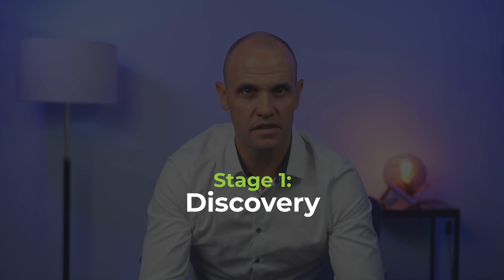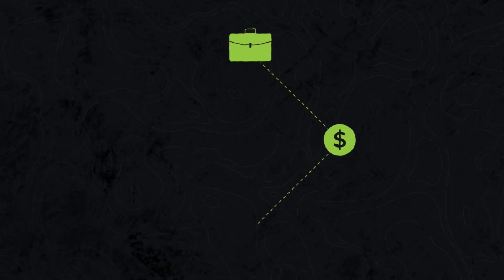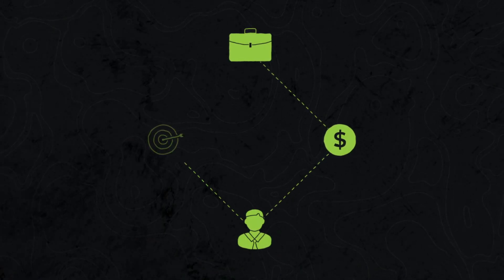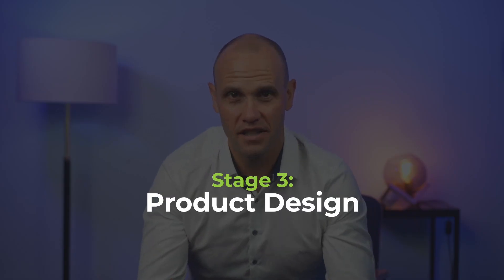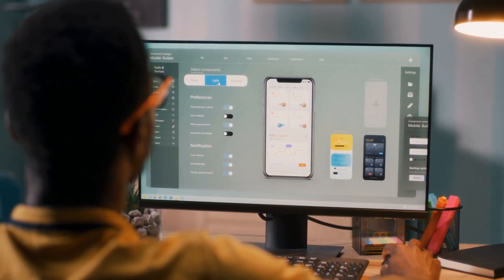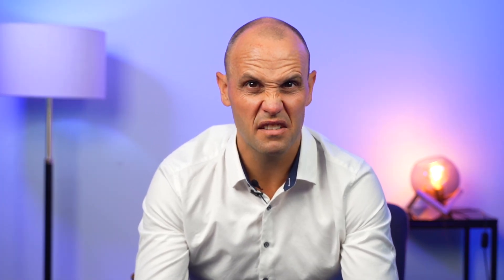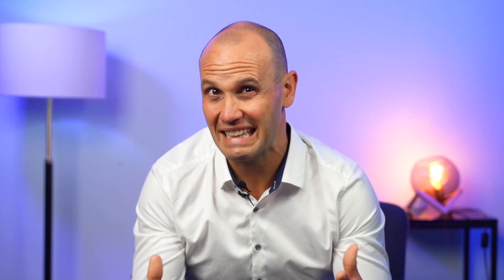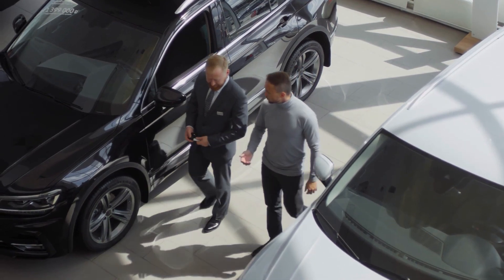The Complete Software Development Process Explained (In Under 5 Mins)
Looking to grasp the complete software development journey in under 5 minutes? I know it sounds daunting, but I've got you covered.

In this video, I'll take you through the entire process, starting from when a client approaches us with an idea all the way to launching the final product.

So get ready to learn about each stage of the software development journey and better understand what it takes to create an app or software.

Chapters:
00:00 - Intro
00:25 - Stage 1: Discovery
01:07 - Stage 2: Ideation
01:40 - Stage 3: Product Design
02:09 - Stage 4: Coding
02:40 - Stage 5: Testing
03:14 - Stage 6: The Launch and Beyond

We work with clients big and small across a range of verticals and we utilise all forms of technology to help drive your organisational growth – Websites, Software, Mobile Apps, and Technical Solutions.